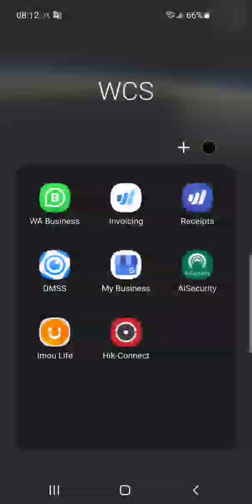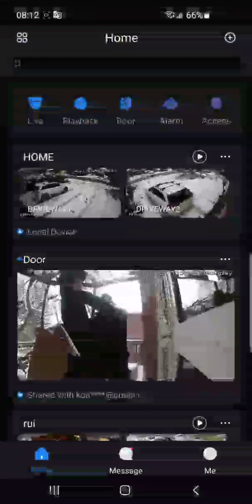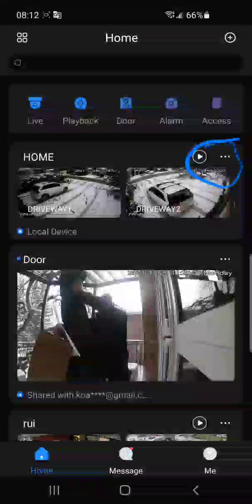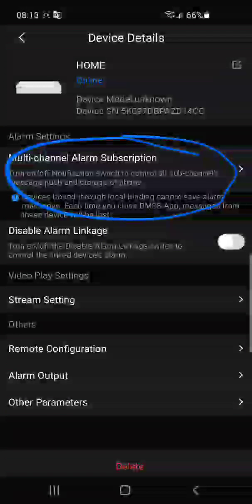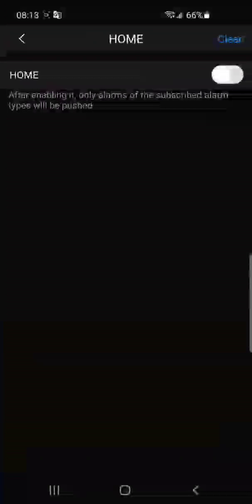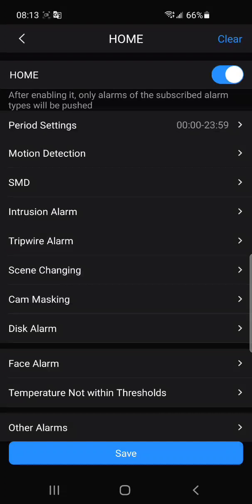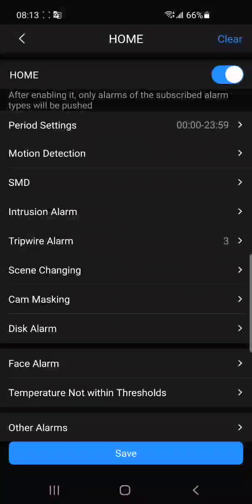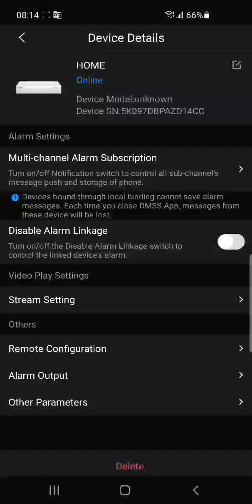Dahua updated dmss push notifications setup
for more tutorial videos, tips, and tricks